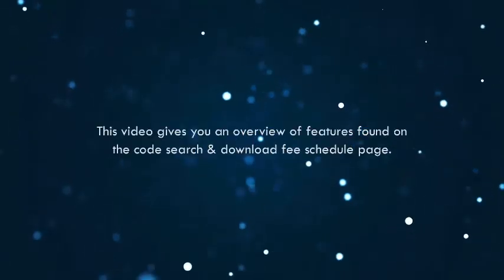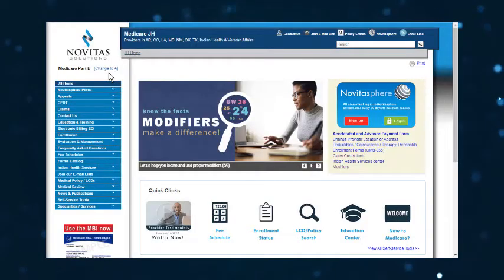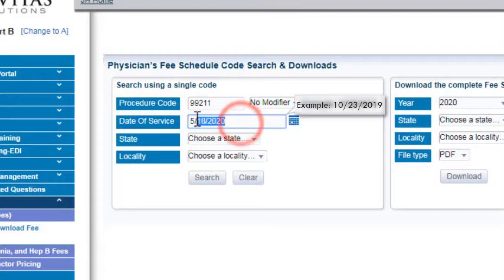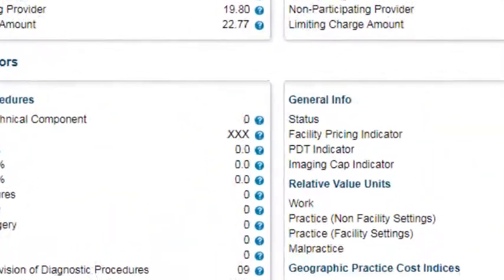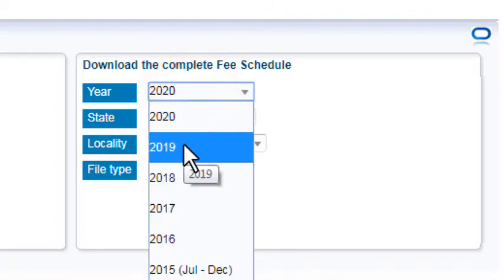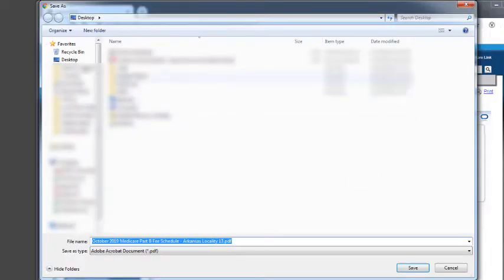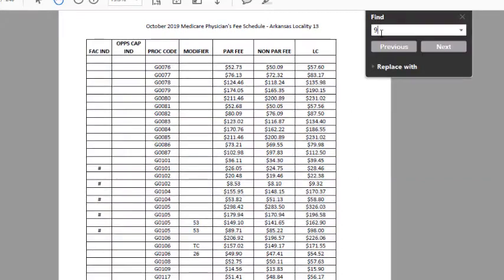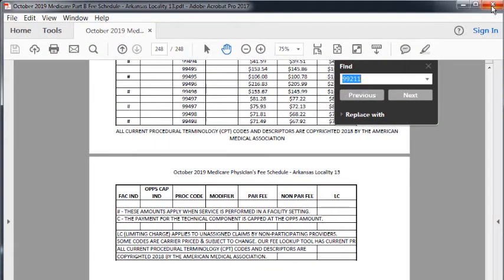Part B Fee Schedule Single Code Search & Download Tool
This video guides you through the process of obtaining a fee for a single code or downloading the complete fee schedule by using our Part B Fee Schedule Lookup Tool.

We are always looking for ways to improve your experience with our Provider Outreach and Education Program. Please take this quick survey to provide us with feedback regarding this video.